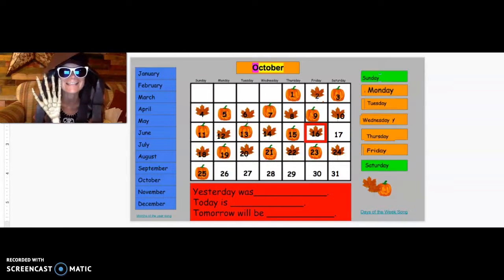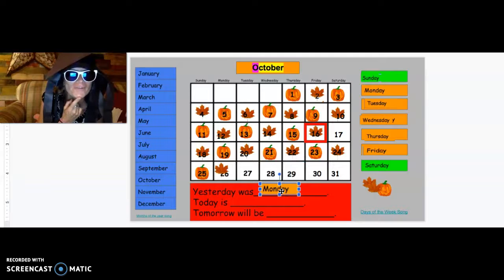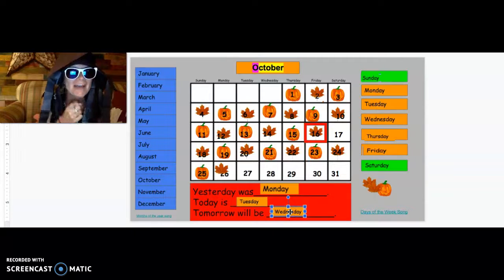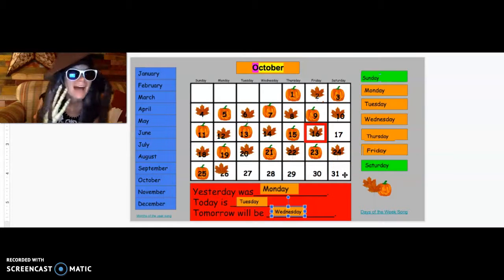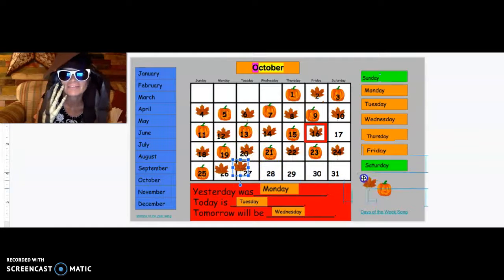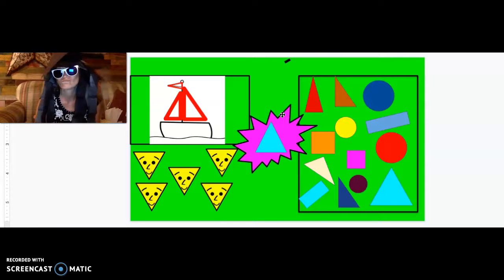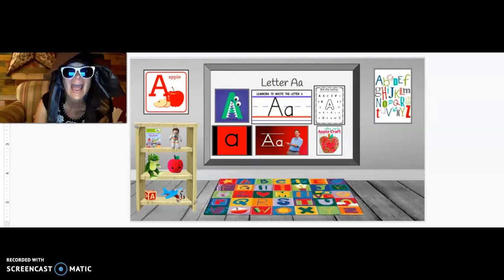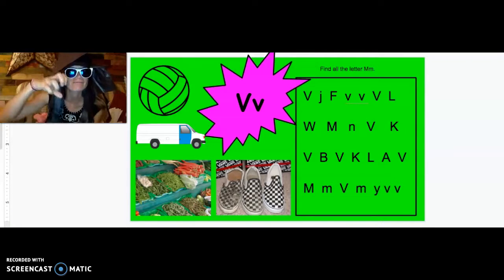Tues Daily R.